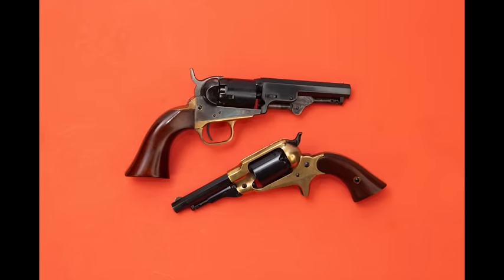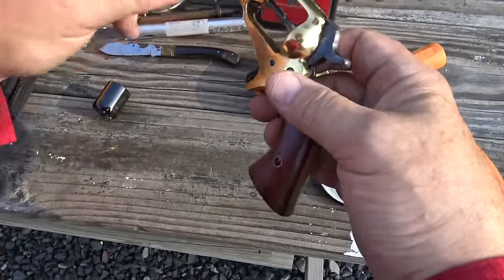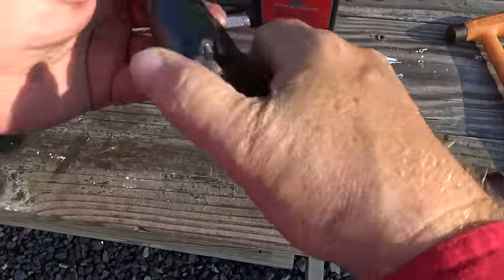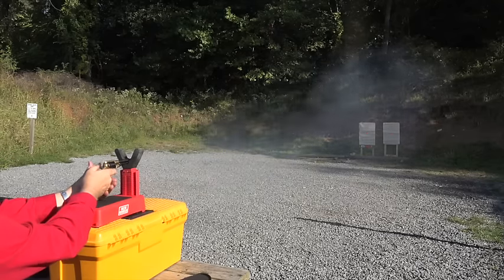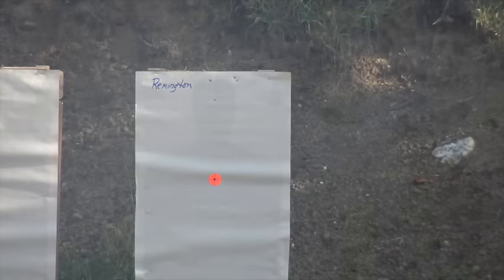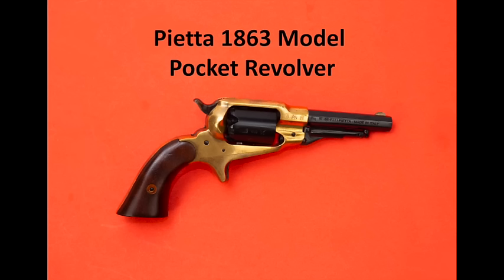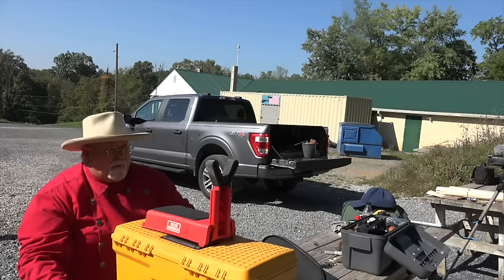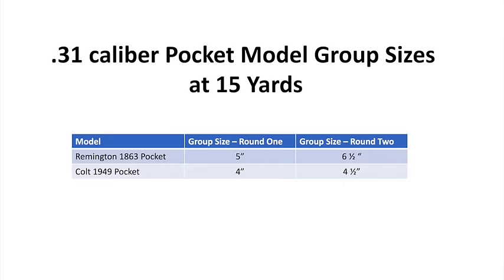Cap & Ball Pocket Model Shoot out Remington vs Colt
Today’s video is going to be a shoot out of the replica pocket models.

I’ll have an .31 caliber, Pietta, 1863 Remington pocket model going up against a .31 caliber, Uberti, 1849 pocket model.

It’s Pietta vs Uberti and Remington vs Colt. So, all the rivalries are covered.

Watch the video to learn which gun comes out on top.